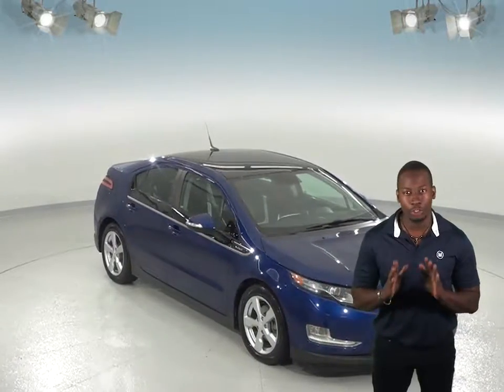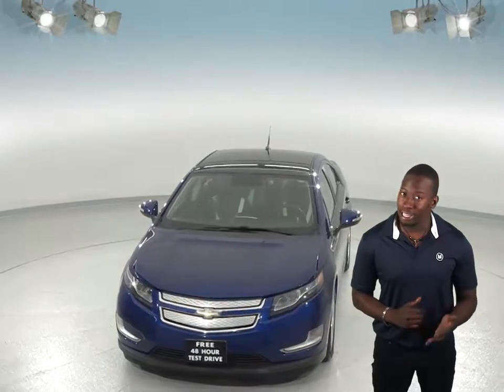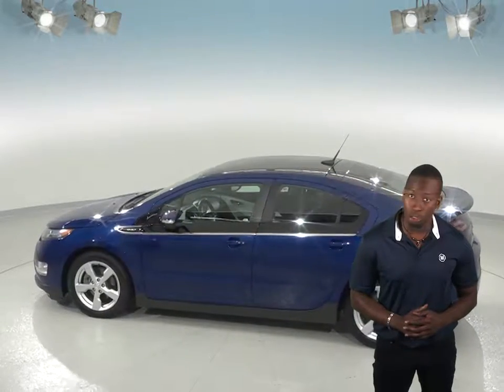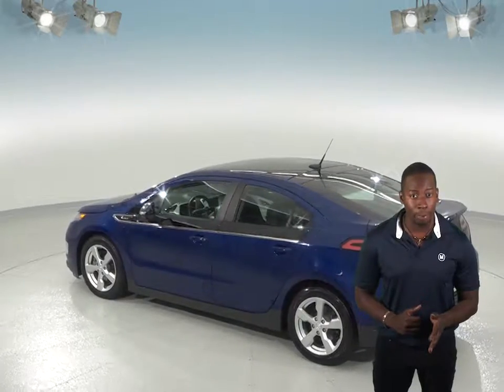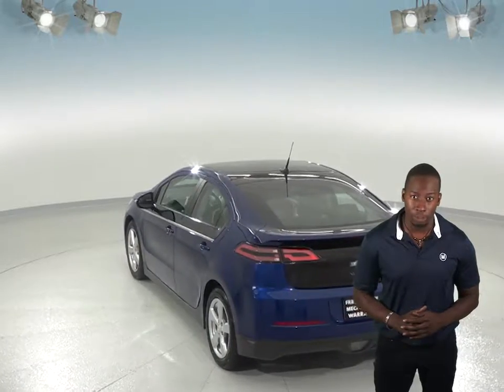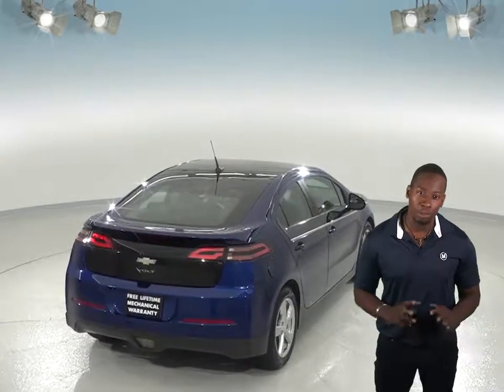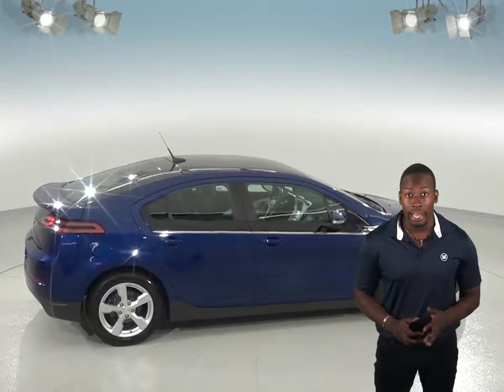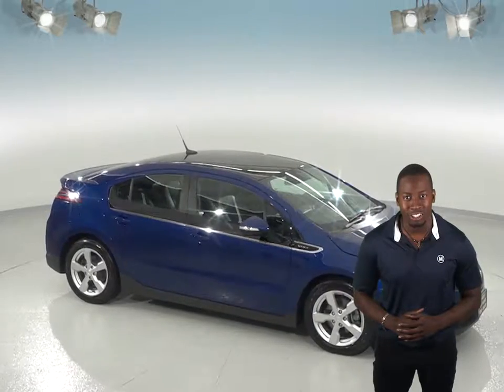96989CT - Used, 2012 Chevrolet Volt, Blue, Test Drive, Review, For Sale